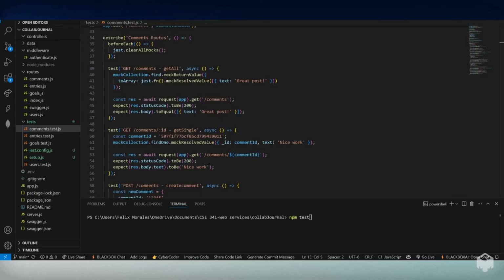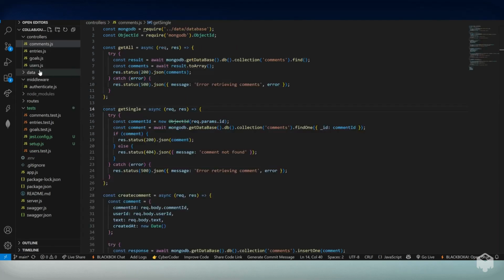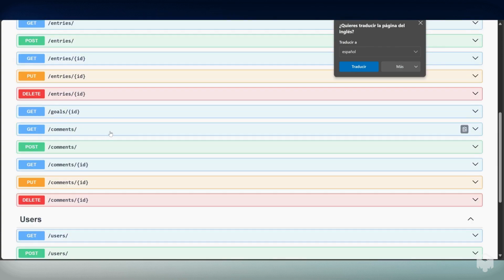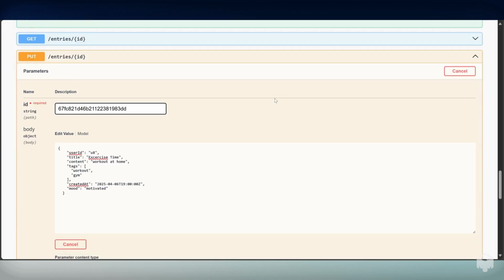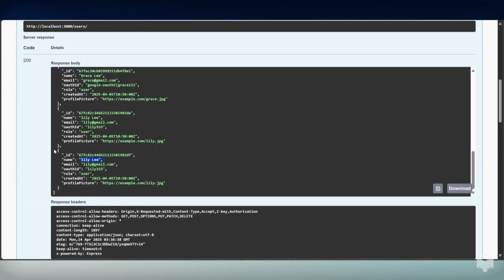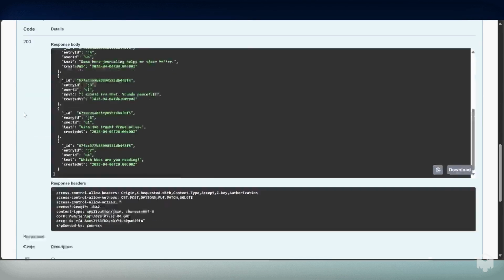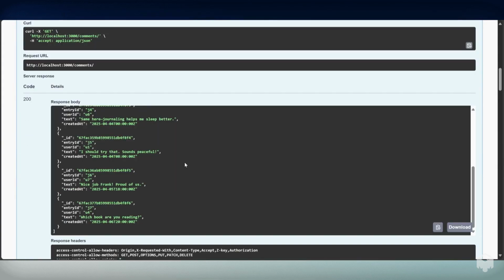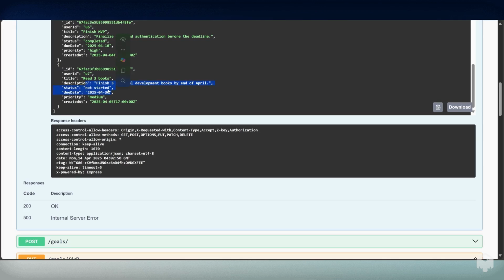W06 Final Project Part 2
Last Two Collections with Crud Operations, OAuth and Testing